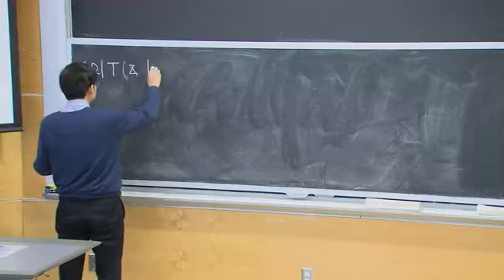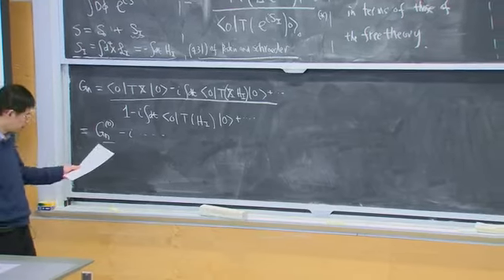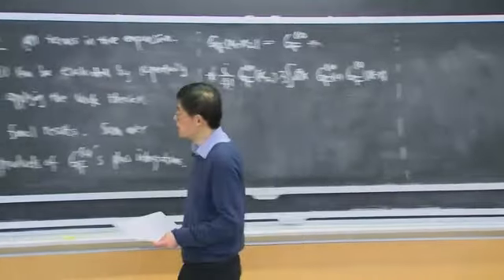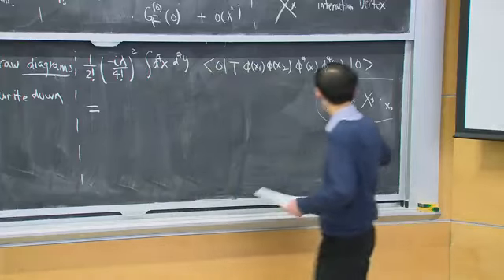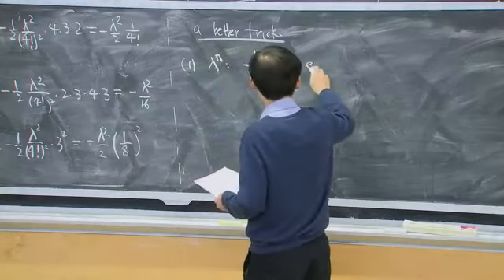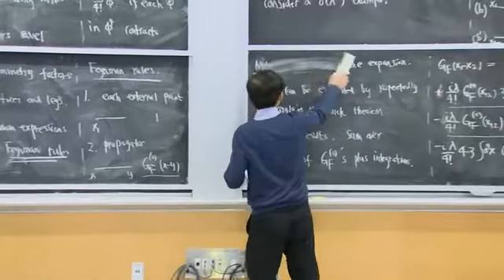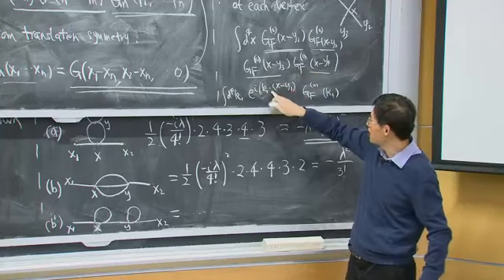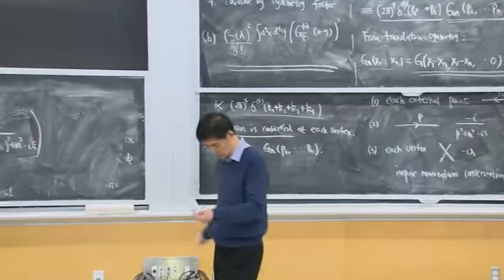Relativistic Quantum Field Theory I - MIT - Lec 11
Lecture 11: Computation of Correlation Functions in Perturbation Theory and Feynman Diagrams

Calculating correlation functions perturbatively in coupling constant using path integrals, diagrammatic representation (Feynman diagrams), calculation of symmetric factors, Feynman rules in coordinate and momentum spaces, examples of calculating correlation functions using Feynman diagrams in both coordinate and momentum spaces